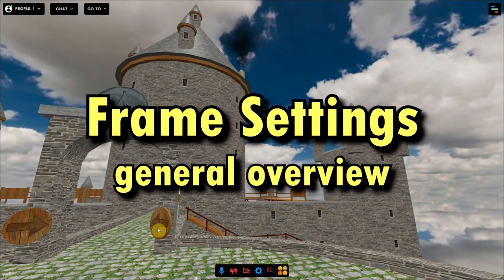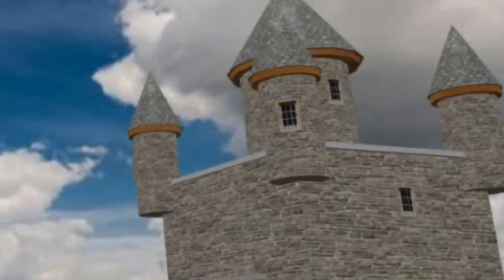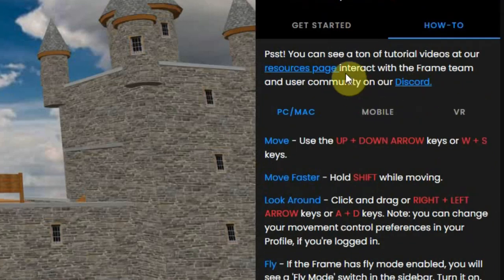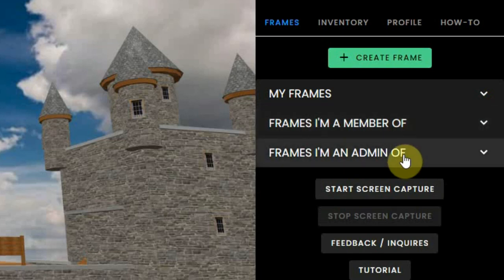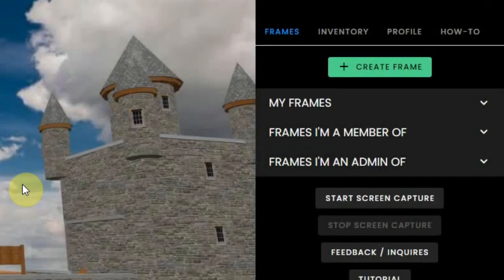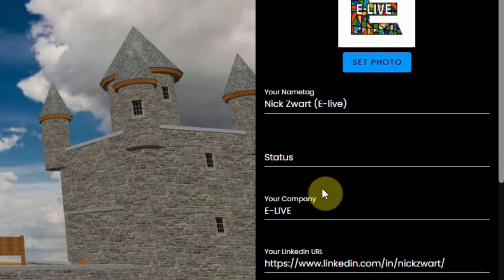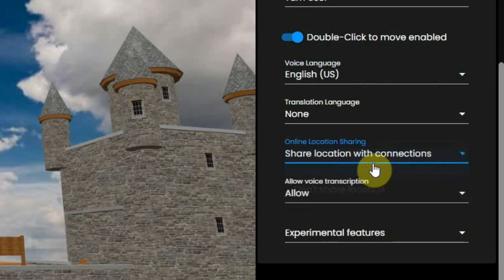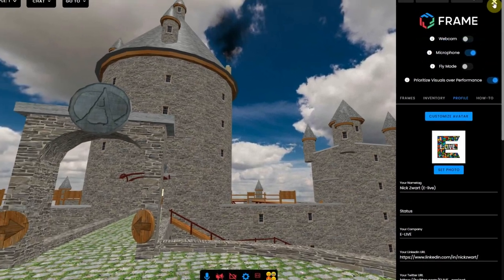Settings of FrameVR (general overview)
This video gives you a general overview of the settings of a FrameVR environment.